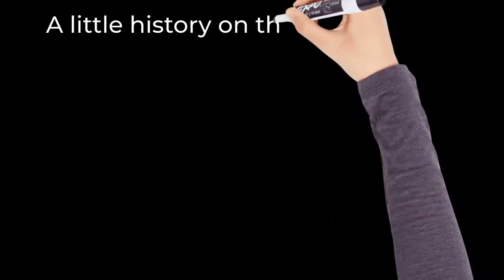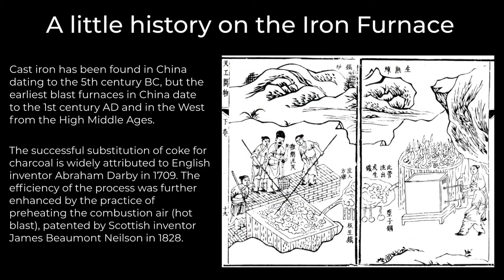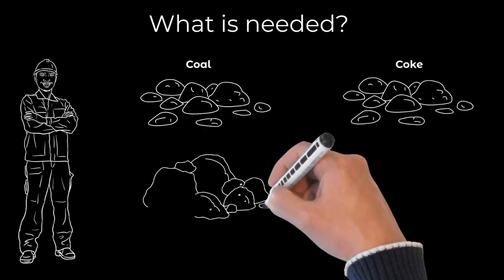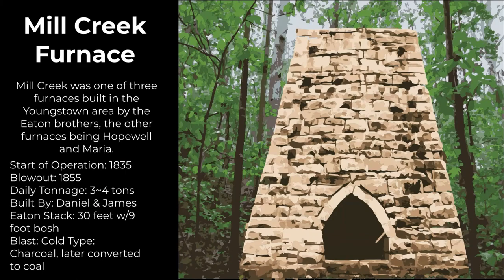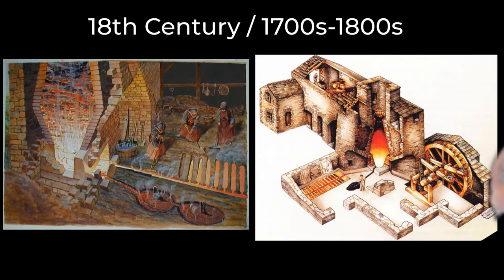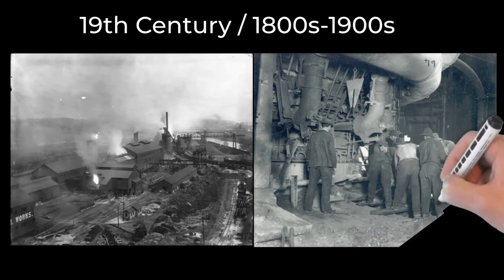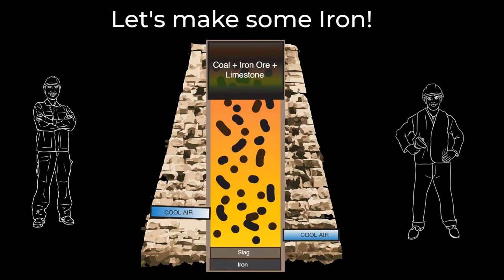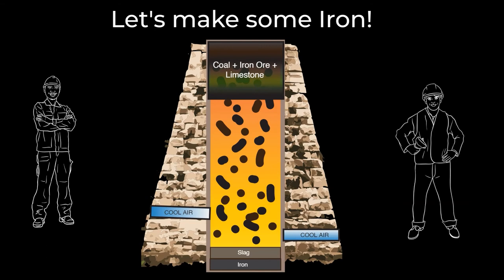How a blast furnace works in 3 min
This is a simple explanation of a 19th century Blast Furnace. It shows how Iron and Steel are made from Iron Ore, Limestone, Coal, Coke and/or Charcoal.  Our example is based on the Mill Creek Blast Furnace made by the Hopewell Furnace maker Eaton Brothers. Maybe our next version we can make a Minecraft Blast Furnace?